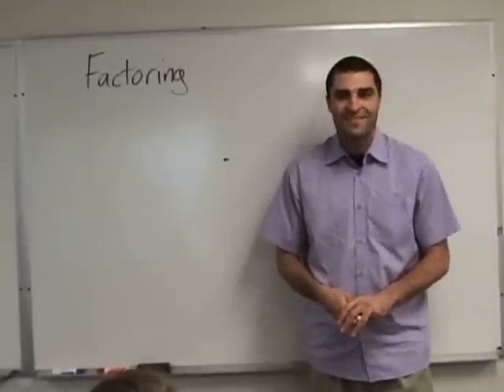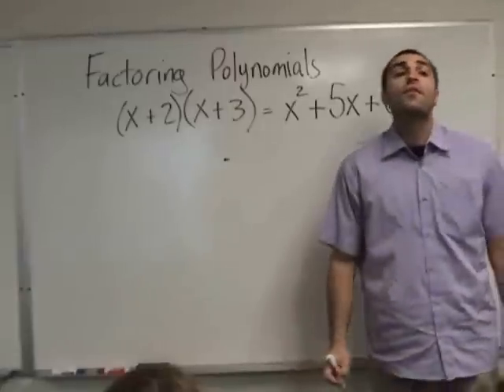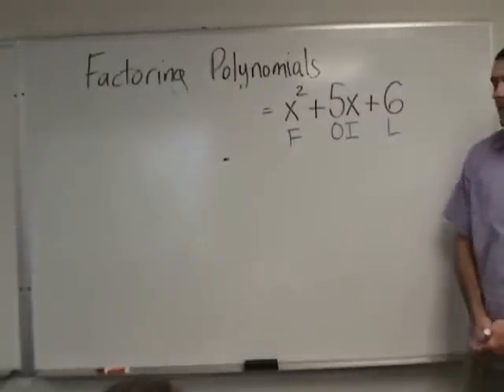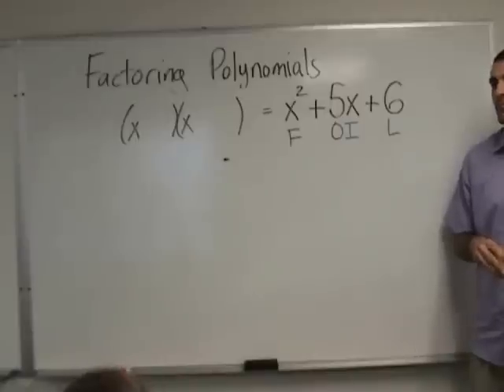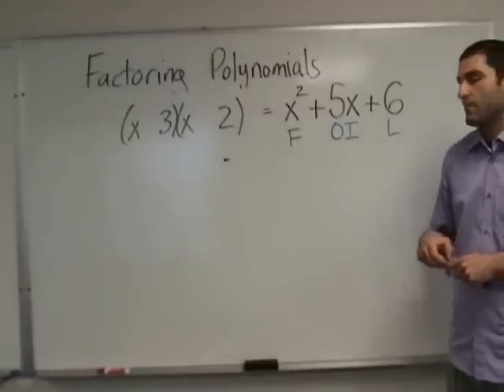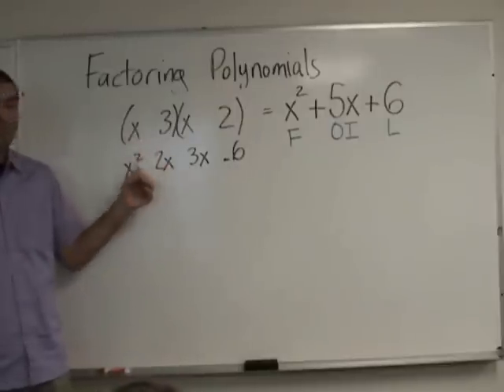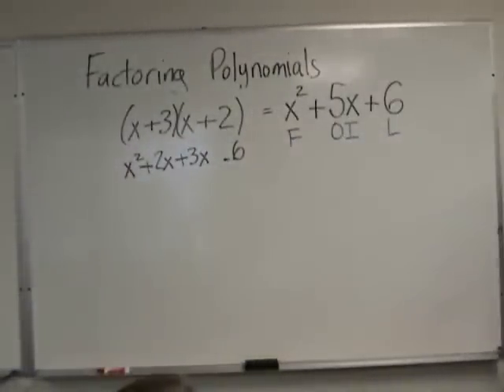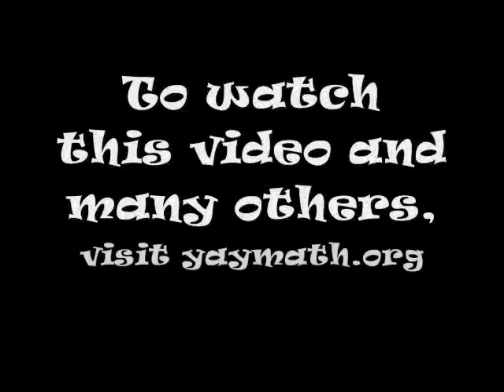Algebra - Introduction to Factoring Trinomials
Factoring may be THEE most important Algebra concept throughout the entire school year. Scared? Wanna run to the hills and have a weep-a-thon? No need, YAY MATH is here for you!